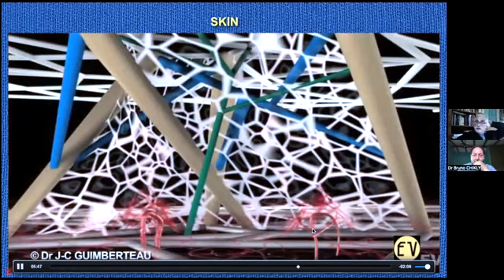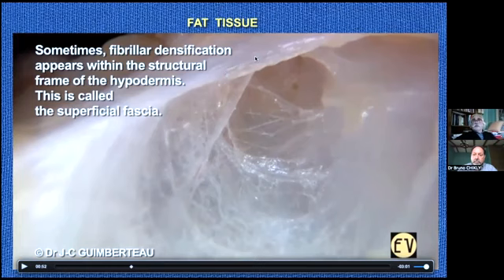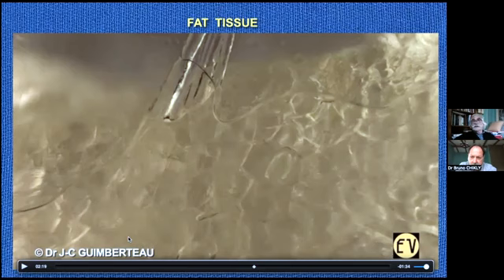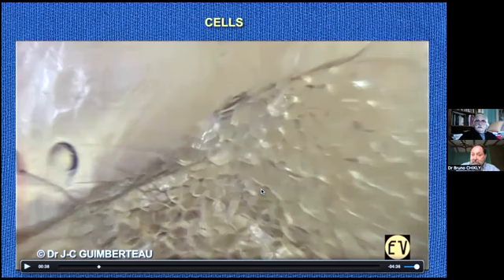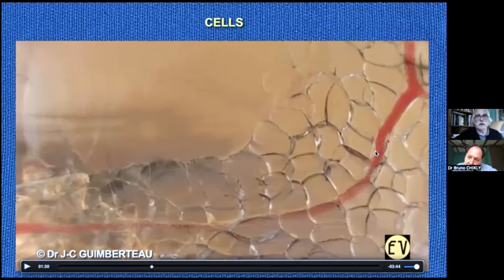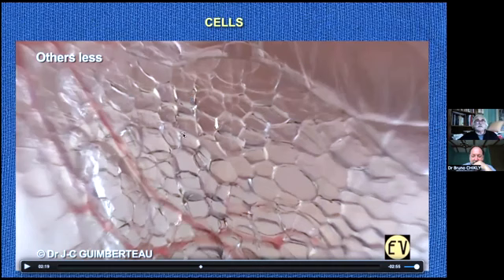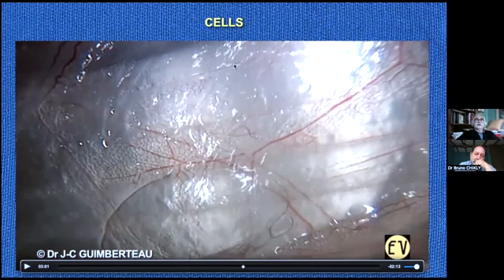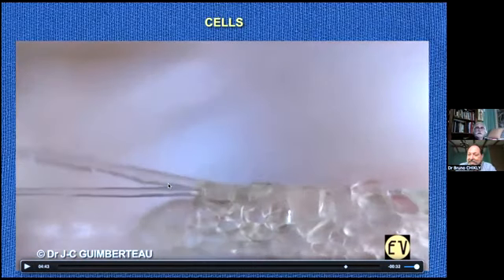Guimberteau – O mundo sob nossa pele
O cirurgião Jean Claude Guimberteau passou 15 anos realizando mais de 1.200 exames de fáscia, que ele filmou com um endoscópio in vivo (em um sujeito vivo) durante procedimentos cirúrgicos em humanos. Ele estudou a arquitetura do corpo e a relação entre as células e a rede de fibras do corpo. A jornada do endoscópio em um ser humano vivo mostra que o tecido conjuntivo, a fáscia, a matriz extracelular, é irregular, móvel e fractal. O mundo extracelular existe e não pode ser resumido em nenhum desenho simplificado. Torna-se uma imagem errônea!

O corpo possui características físicas básicas, com várias forças diferentes, como potenciais elétricos, diferentes pressões como pressão osmótica, resistência à gravidade, etc. Tudo no corpo tem uma tensão básica. Quando a pele é aberta e o endoscópio é inserido, aparece um tecido transparente e úmido que foi completamente negligenciado por séculos, o que hoje chamamos de fáscia. Com a ajuda do endoscópio, no tecido vivo, surge um caos de fibras móveis irregulares e um fluxo de água ligado aos chamados glucosaminoglicanos, incluindo o ácido hialurônico.

Uma das primeiras coisas que se encontra quando o endoscópio passa sob a pele neste mundo de fibras é o tecido adiposo ou tecido adiposo. Não há borda ou superfície livre entre a derme e o tecido subcutâneo. Tudo está em total continuidade. Os adipócitos ou células de gordura acumulam tecido adiposo com uma multidão variada, todos com formas e cores diferentes. A rede de fibras está em toda parte, e as fibras penetram no tecido adiposo, estando envolvidas na criação da forma do tecido adiposo.

À medida que o endoscópio continua passando pelo tecido subcutâneo e tecido adiposo, a rede de fibras continua a se espalhar, com as fibras se movendo e deslizando entre si. Algumas áreas consistem apenas em fibras e carecem de células ou têm apenas algumas. As células não são as únicas responsáveis pela construção da forma do corpo. Eles fazem parte do corpo, mas não estão presentes em todos os lugares, enquanto a rede de fibra está presente em todos os lugares. Está presente dentro e entre todos os órgãos, como músculos, ossos e pulmões, e todas as células estão conectadas à rede de fibras. Uma vez que se espalha por todo o corpo, deve ter uma função importante!

As fibras não só permitem o movimento, mas também absorvem forças, proporcionando amortecimento. Eles não se movem linearmente uns com os outros; algumas fibras deslizam sobre outras, algumas fibras se dividem e algumas levam umas às outras. Ao se dividir em duas ou três subfibrilas, a força é distribuída e a energia é dispersa. À medida que absorvem forças, ele pode se mover em um lugar enquanto ainda está próximo a ele. As fibras são elásticas; Eles podem se alongar e depois retornar à sua posição original, graças aos anéis de elastina elástica dentro das fibras. Desta forma, a rede de fibra pode reagir a todos os tipos de influências mecânicas e ainda manter sua forma, graças à conexão dinâmica entre as fibrilas. Guimberteau chama isso de fractalização dinâmica.

A rede de fibras não afeta apenas a forma externa da célula, mas também seu interior e afeta seu metabolismo através do citoesqueleto. As células estão conectadas à rede de fibra e são constantemente influenciadas pelo movimento e tensão da rede de fibra. Portanto, as células e a matriz extracelular estão intimamente ligadas, não há superfícies livres, não há limites, tudo é completamente contínuo. Uma coerência anatômica global.